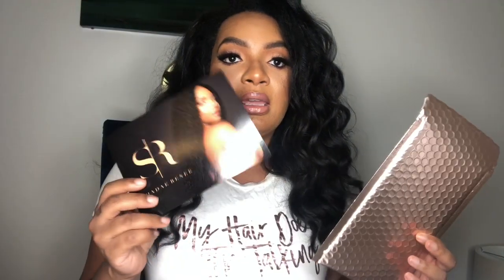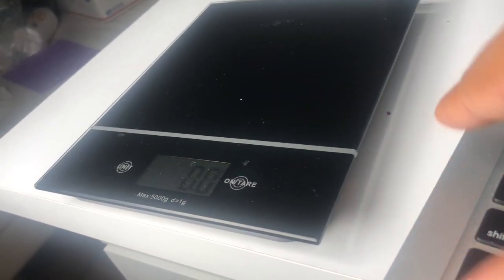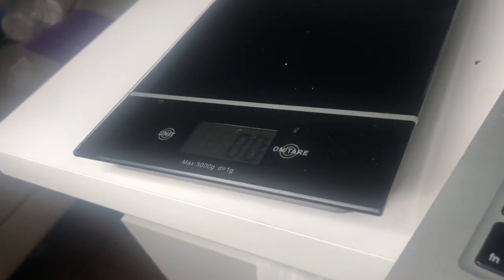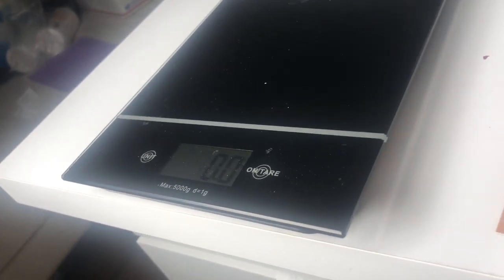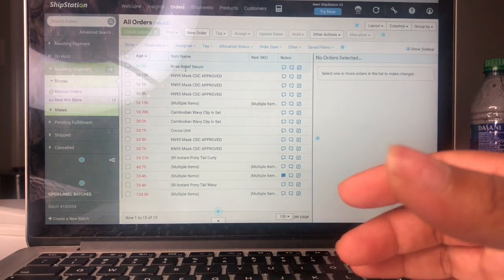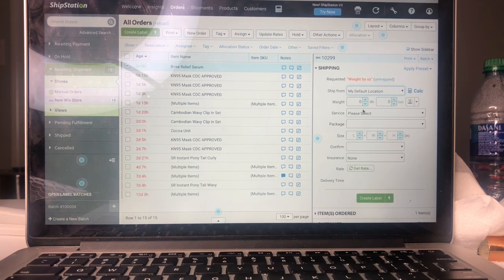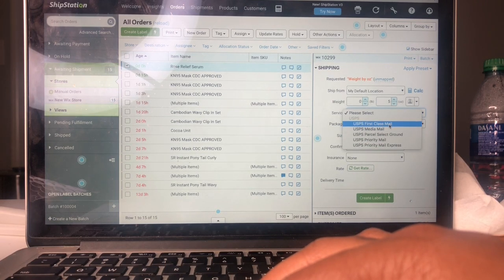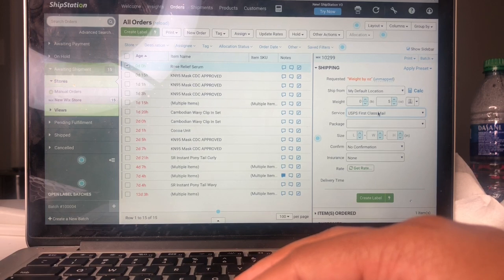Shipstation On Wix The Easy Way!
Want to learn how to print labels to avoid long wait times at post office?

Canon printer